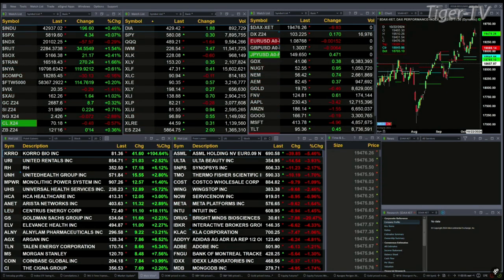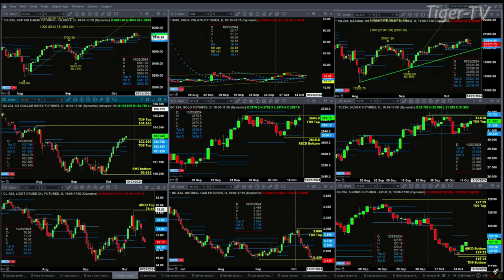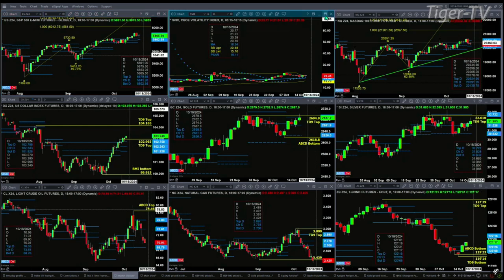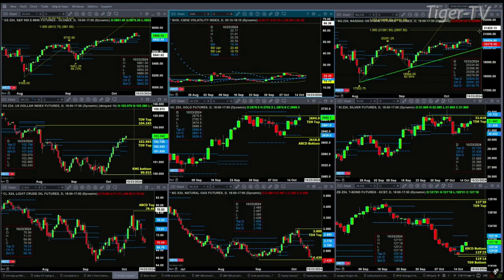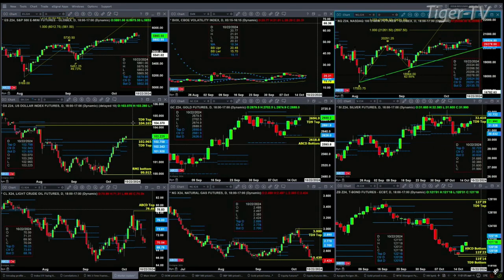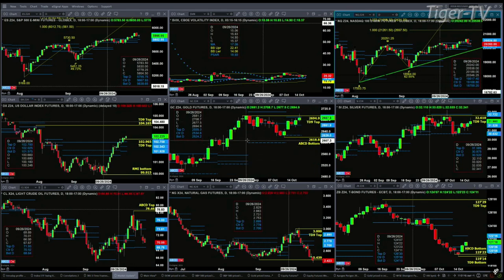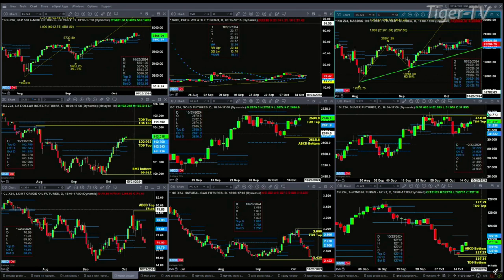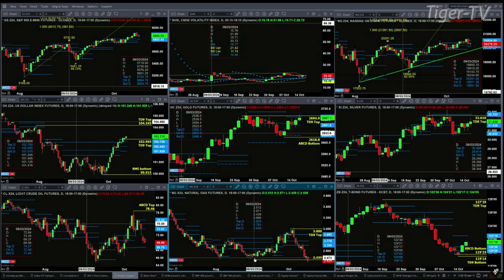October 16th, 11AM ET Market Update on TFNN - 2024